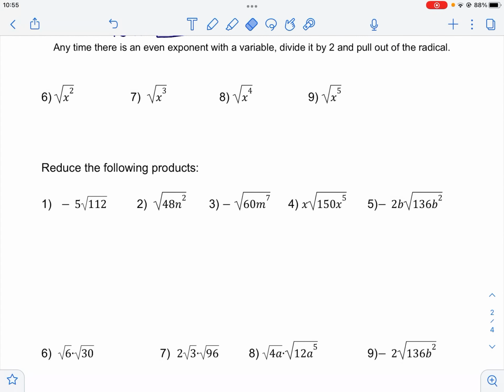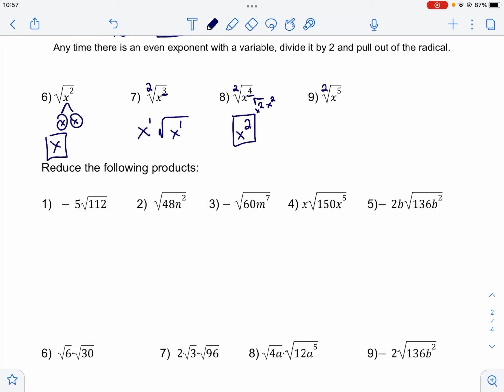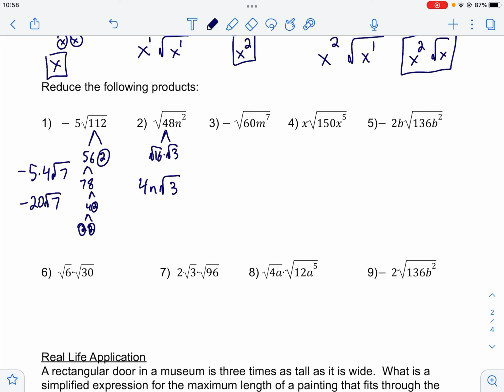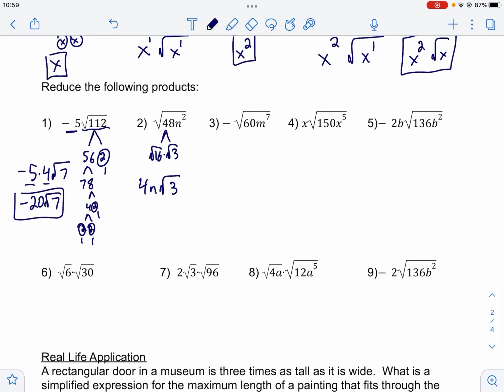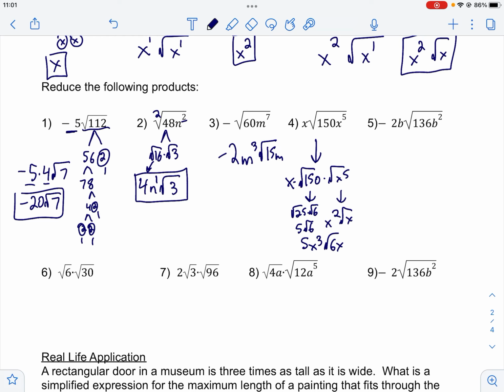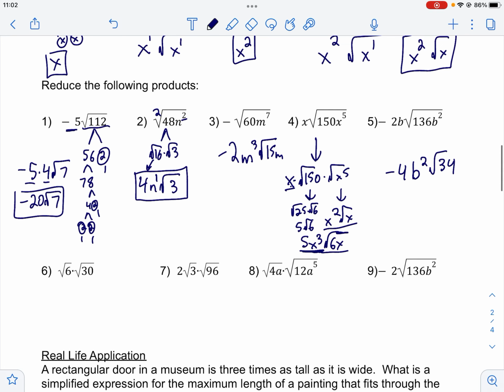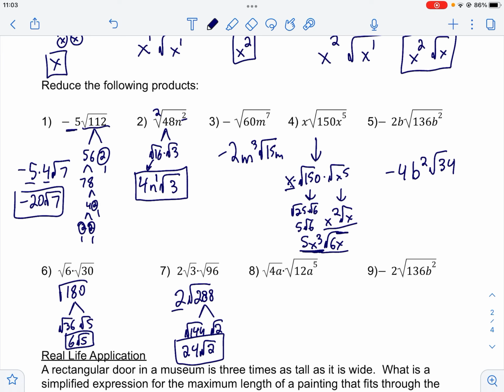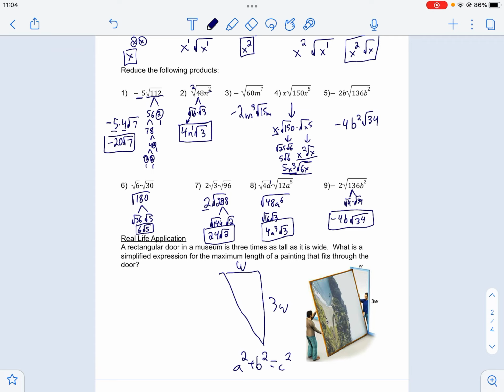Simplifying Radicals (part 2)